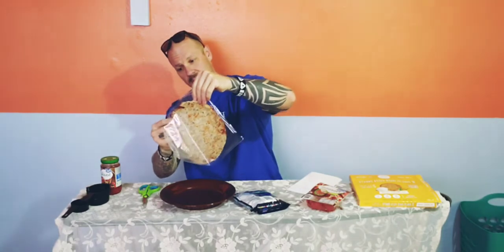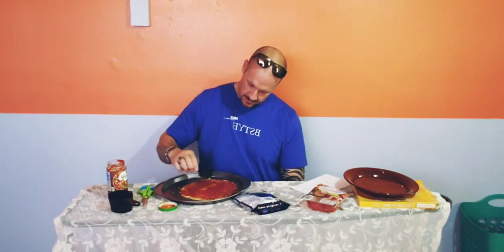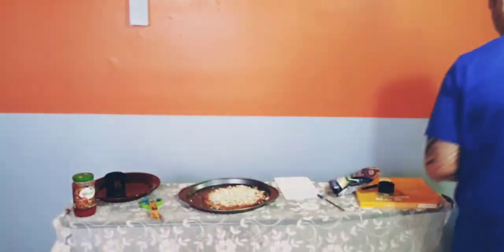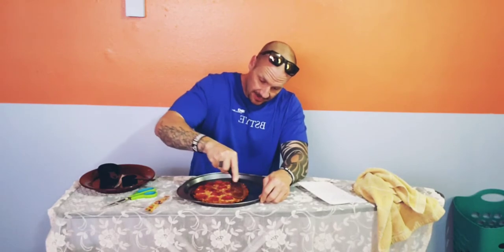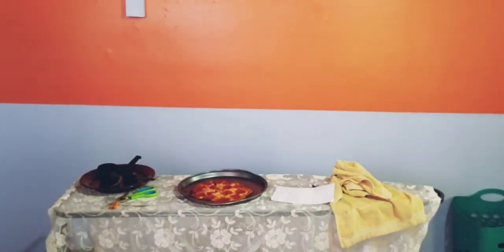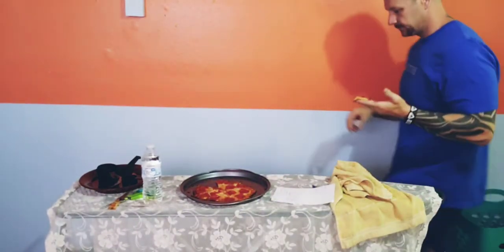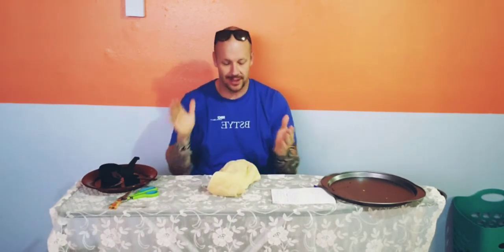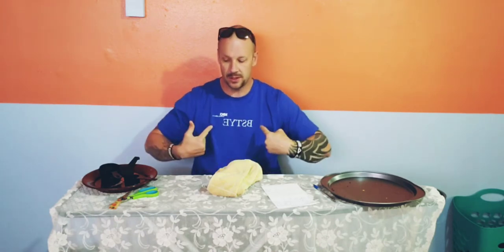Cauliflower pizza recipe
ingridients
cali flour crust 1
pizza sauce 1/4 cup
cheese 1/2 cup
turkey pepperoni 16 slices

Macros
calories 545
fat 37 grams
protien 46 grams
net carb 9